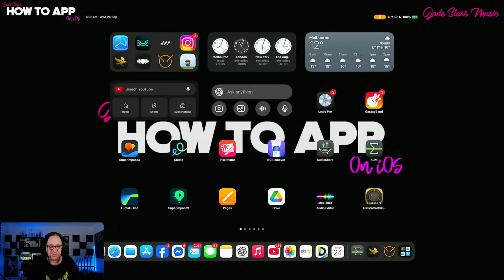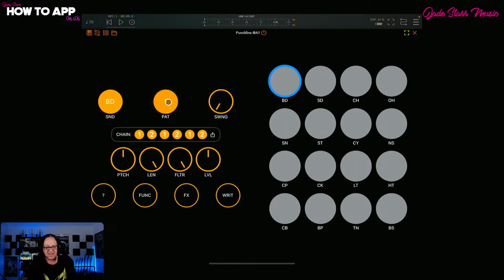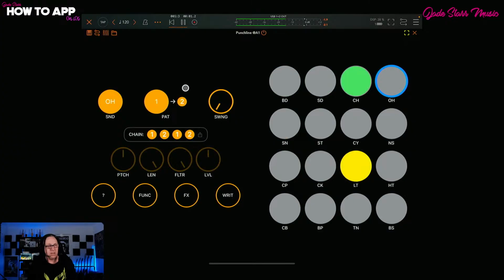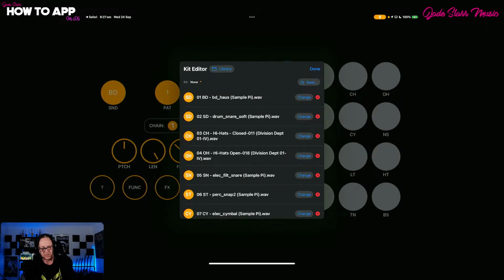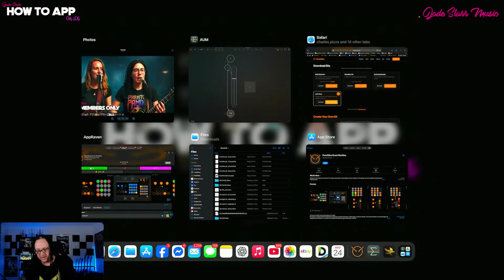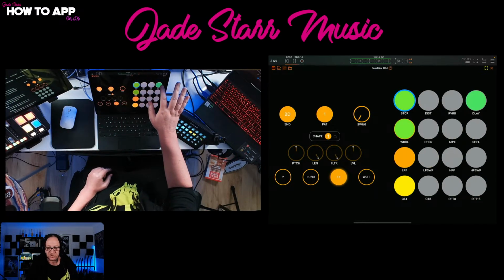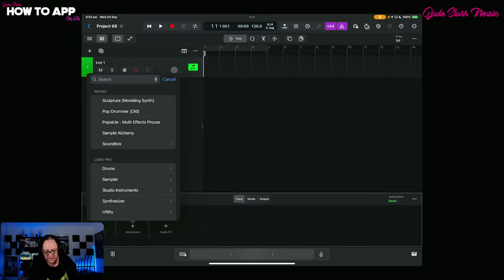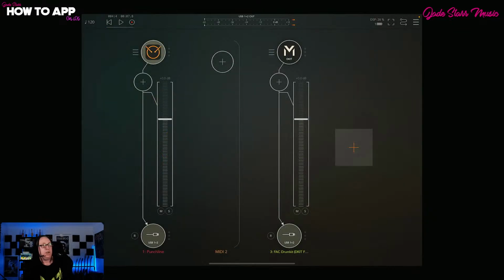Punchline Drum Machine by Charles Vestal on iOS - How To App on iOS! - EP 1803 S13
In this episode of "How to App on iOS". I'll be exploring the lightweight but powerful Punchline Drum Machine by Charles Vestal. Punchline is a playful iOS drum machine and sequencer packed with power. Create beats, record live tweaks, and automate effects. Use AUv3 plugins for integrated drum patterns, or transform live audio with rhythmic gates and punch-in effects.

Punchline Drum Machine by Charles Vestal on iOS
AUv3 Plugin

Clubhouse - @jadestarr

LINKS
The Beat Community - iOS & Desktop Price Drops & Info